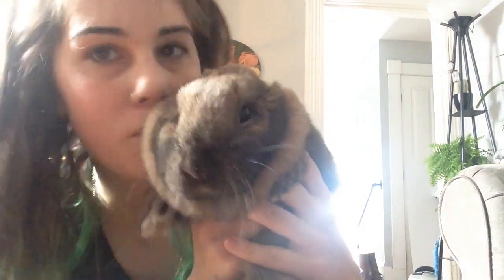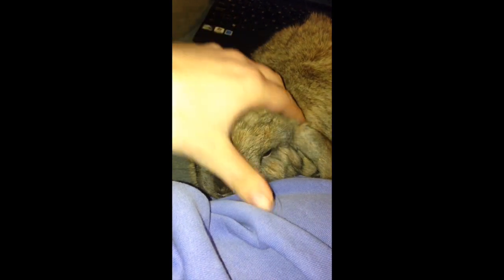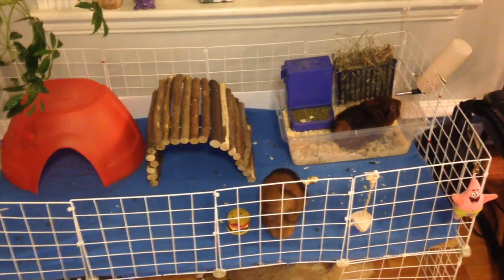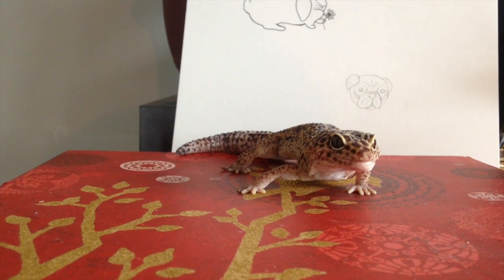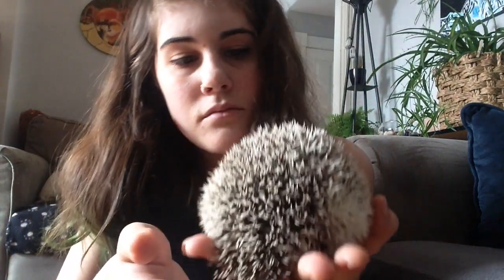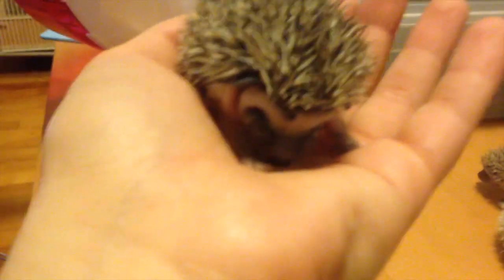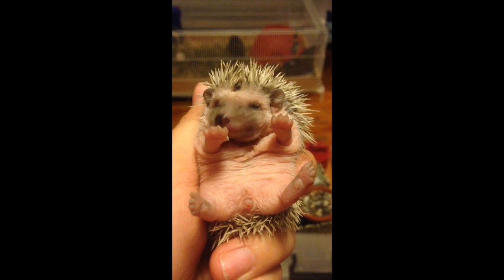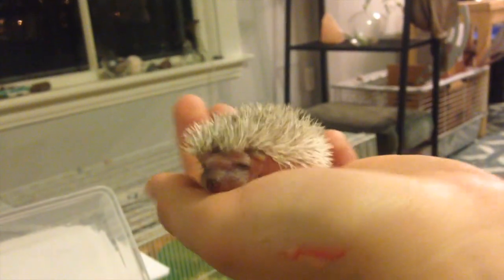All the Furbabies hollaaaa at yo boiiii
Here are all my pets! Excuse my awkwardness. Beware the demon pug.